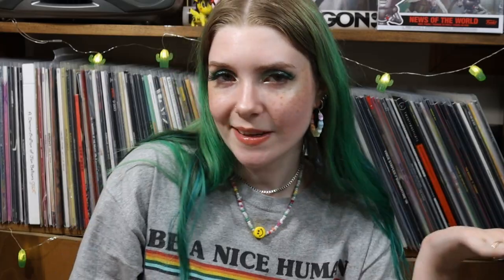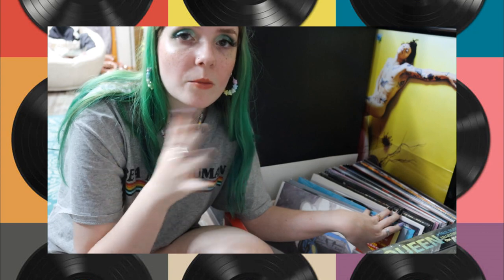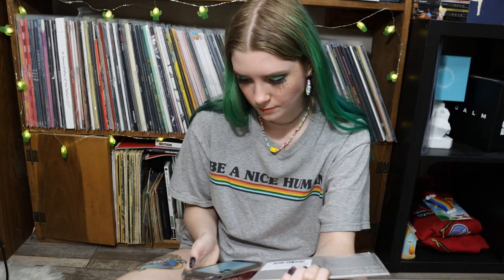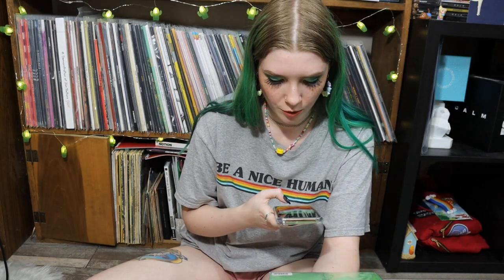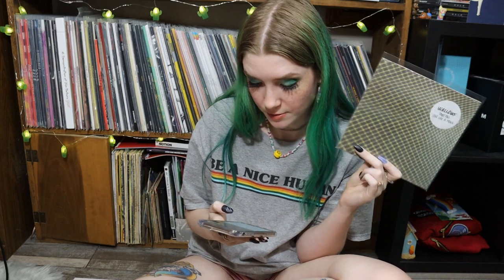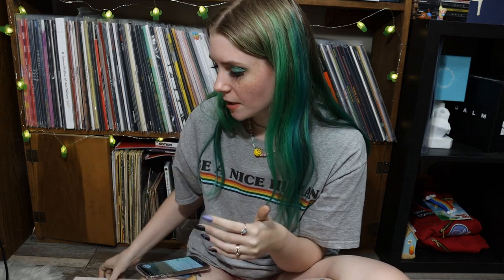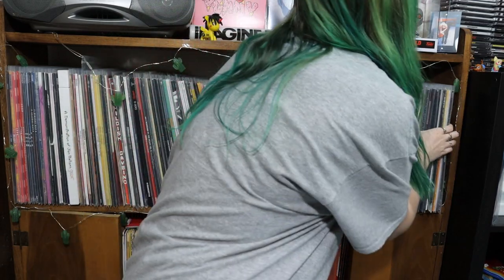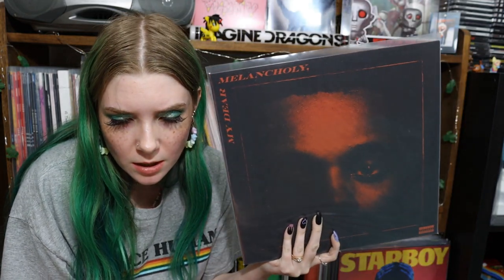Cataloging My ENTIRE Vinyl Record Collection | How Many Records Do I Own? Collection Value?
|FAQ's|
Age: 22
Camera: Canon EOS 90D
Vlog Camera: Canon sx720
Editing Software: Sony Vegas Pro 15
Thumbnail creator: Picmonkey

~CREDITS~
Channel, Intro, & Outro Art courtesy of:

Intro & Outro Song:
White Mamba